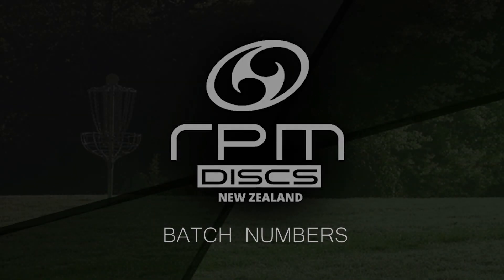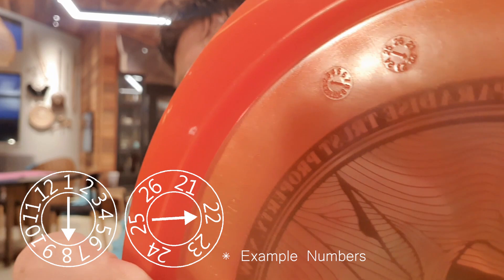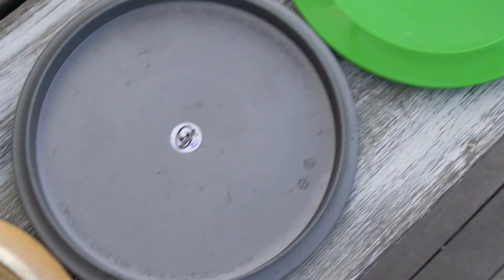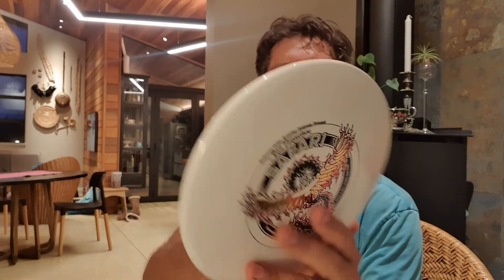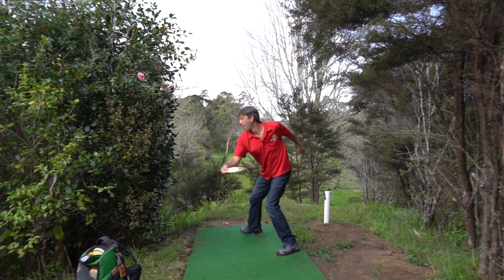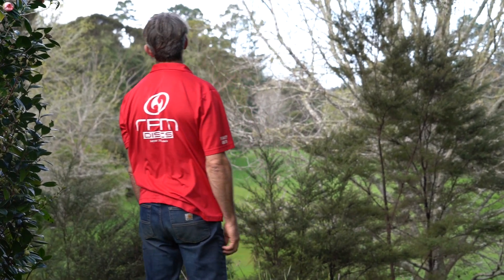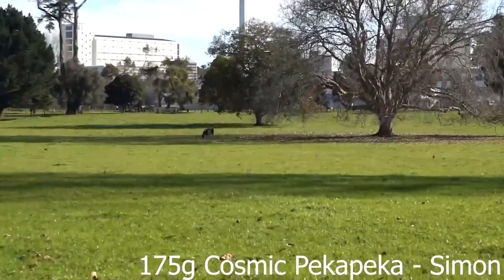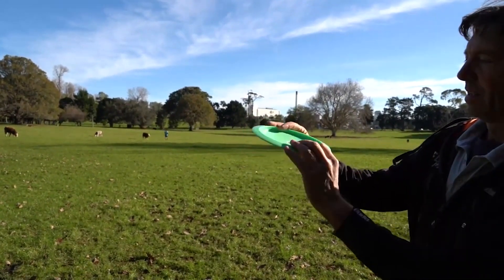Batch Numbers: Information and Review || COMING SOON || RPM Discs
Simon Feasey explains the batch numbers which can be found on the underside of majority of RPM discs.
We have had batch numbers recorded on majority of our disc molds for some time. Coming soon we will be implementing a Batch Information and Review section to the website. Here, Jacko will review the discs from each new batch, what its properties are, how it feels, footage of how it flies, and his recommendations on when to use it. This way, you can make a more informed decision of what disc you want to purchase to improve your game.
We hope you are as excited as we are for this. Keep an eye out.